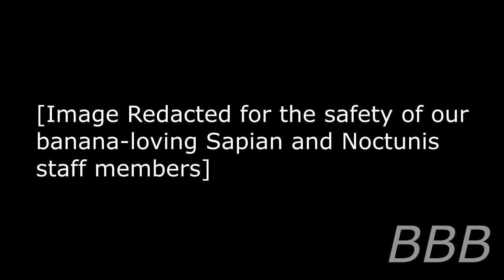SCP 1417 Swiss Army Banana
Death by banana (fresh, not frozen) is perhaps the strangest way to die.